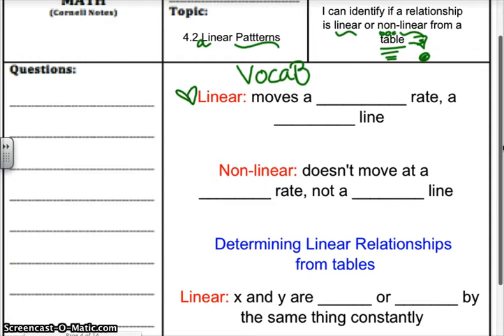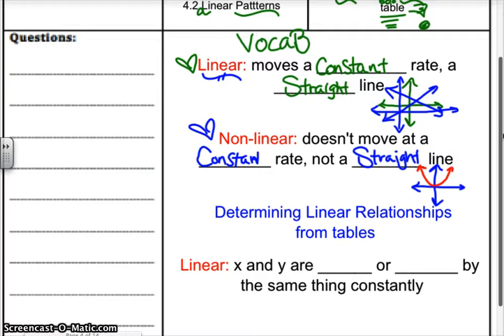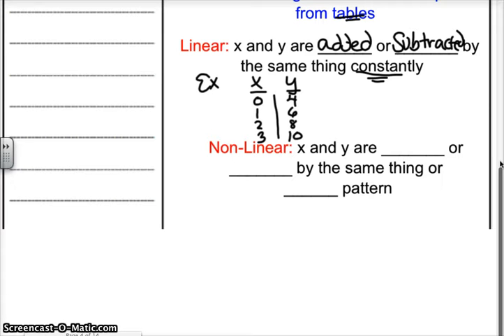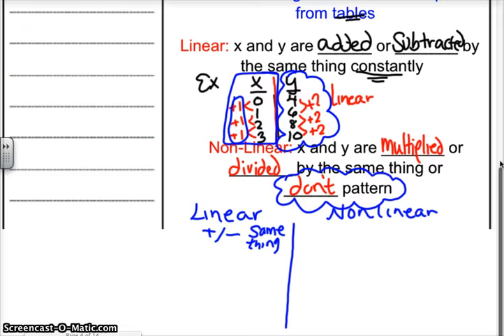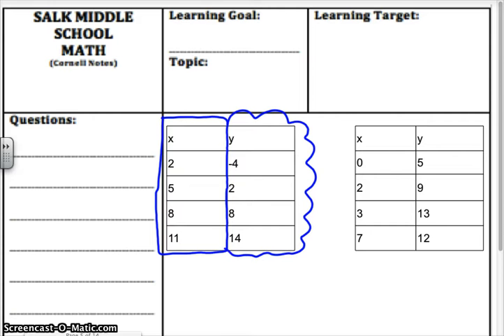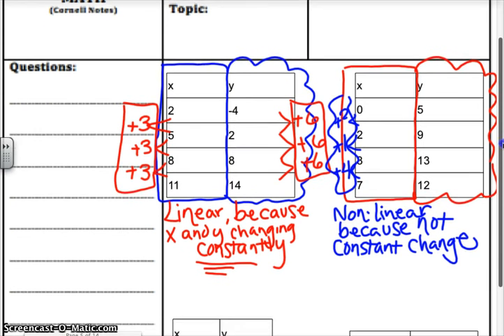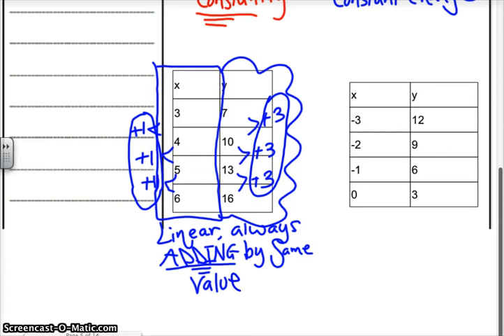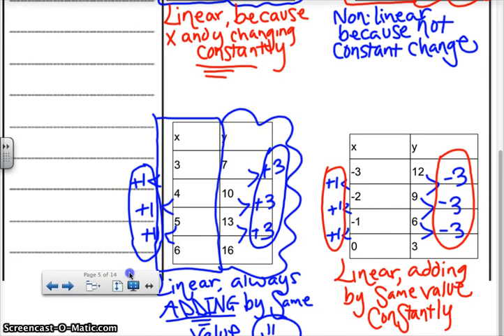8 4 2a